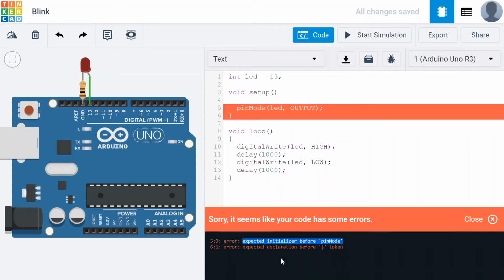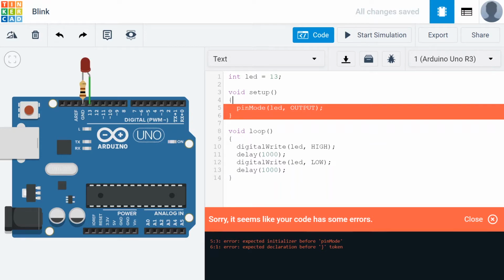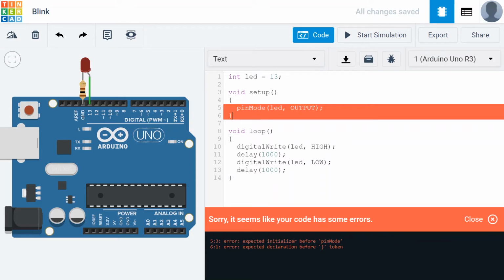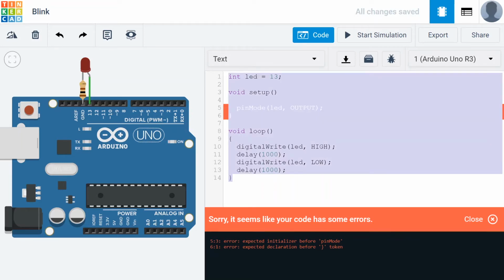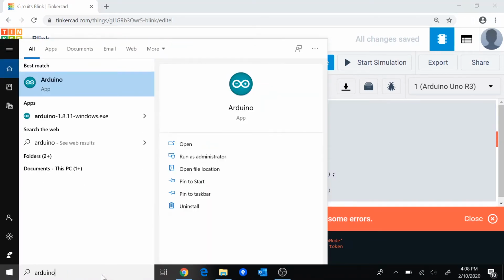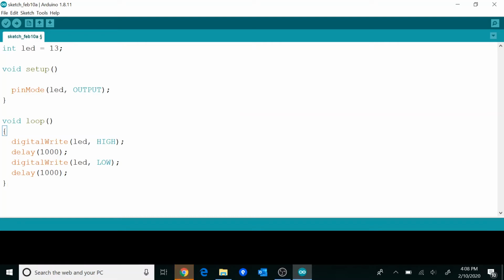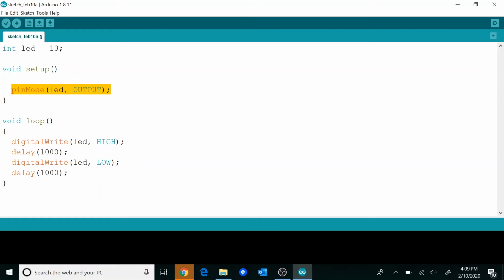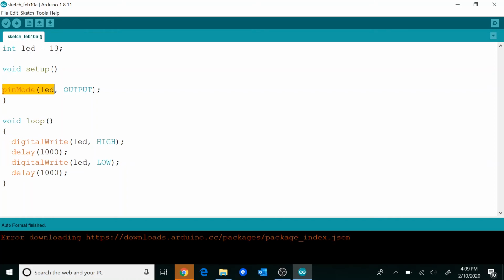Missing Opening Curly Brace